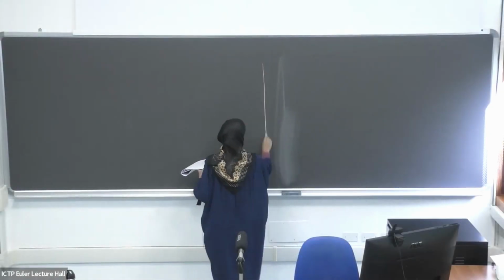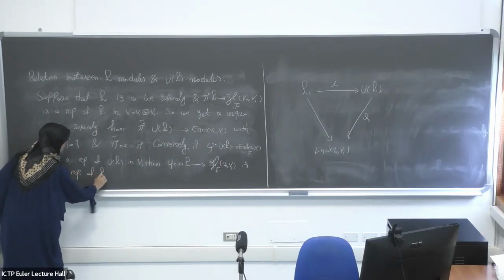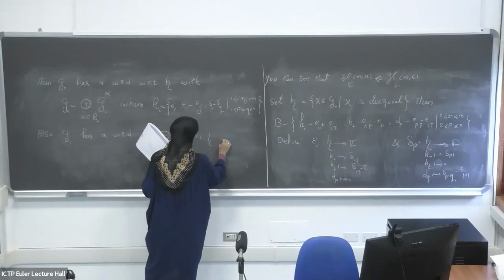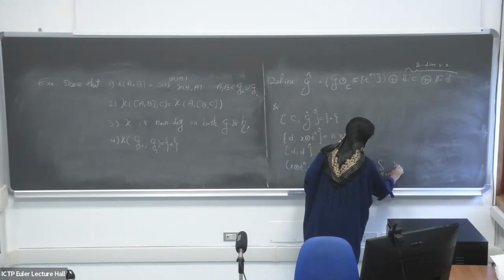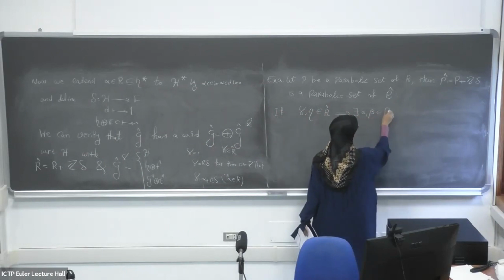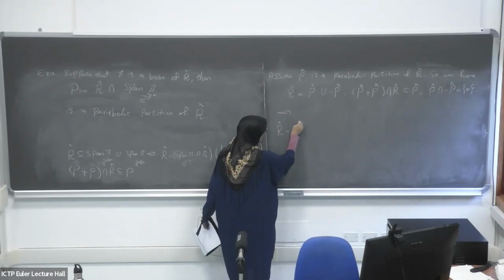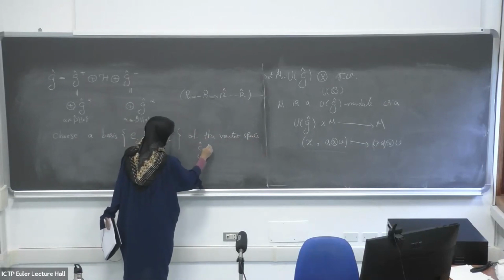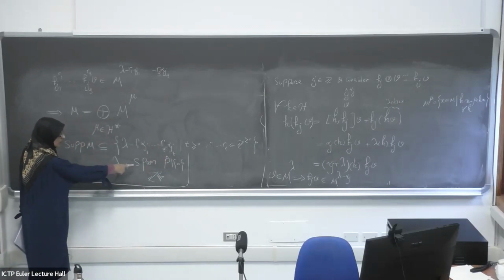"Representations of Affine Lie superalgebras" by Prof. Yousefzadeh Maliheh (Part.4/6)